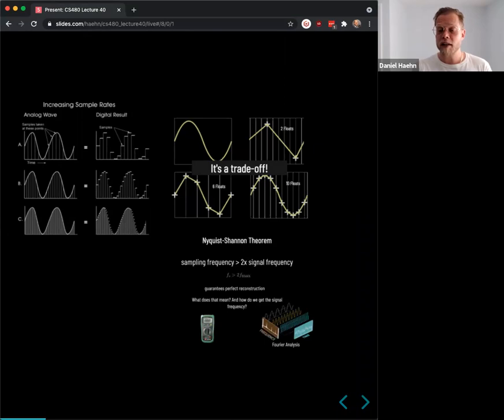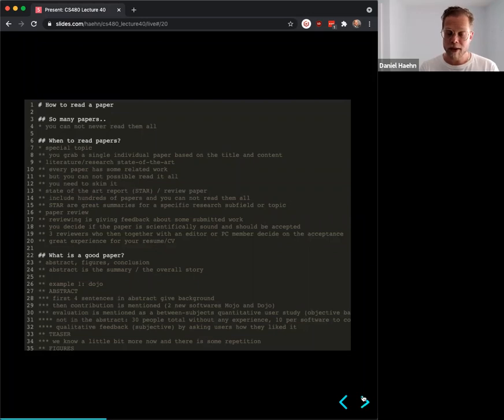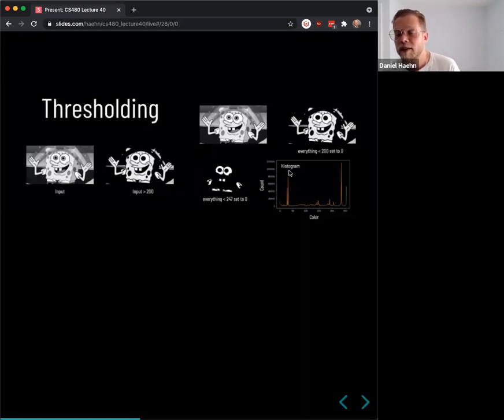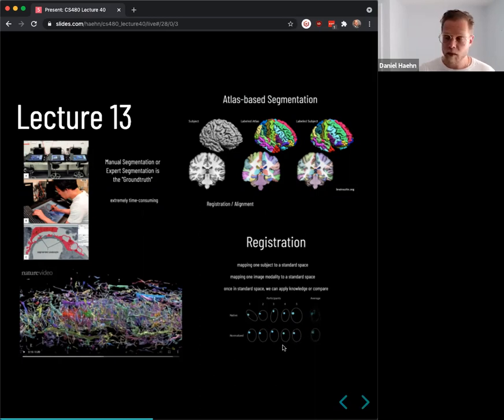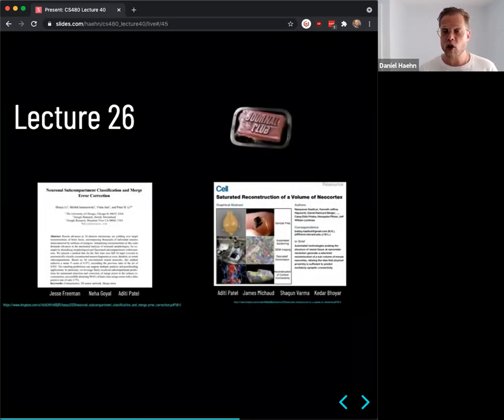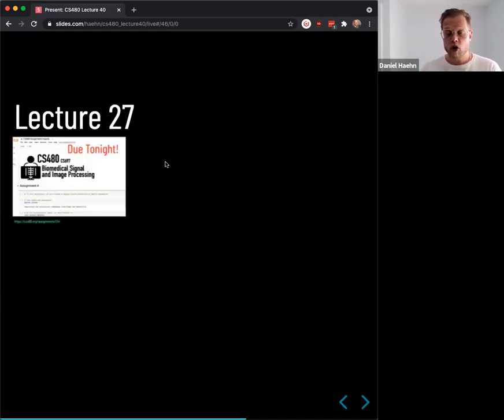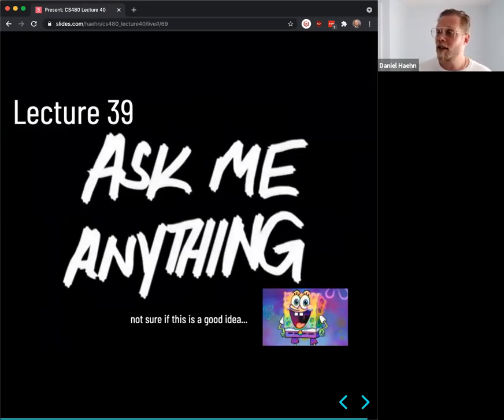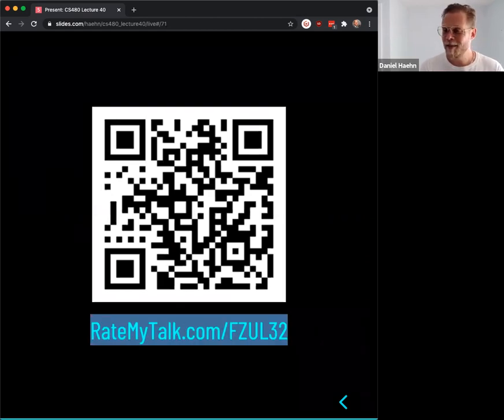RECAP LECTURE: Biomedical Signal and Image Processing at UMass Boston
This lecture summarizes the whole Spring 2021 semester of CS480/CS697 Biomedical Signal and Image Processing at the University of Massachusetts Boston.